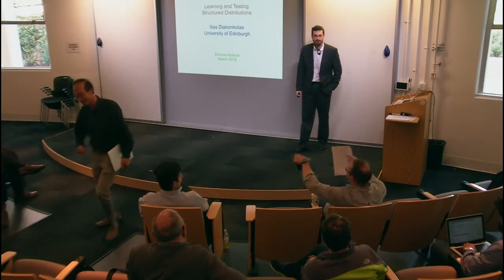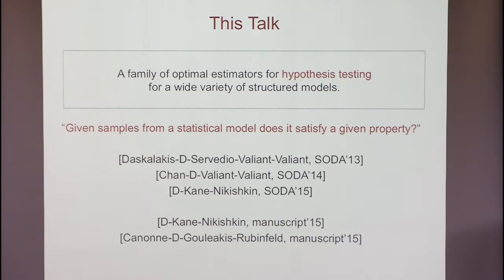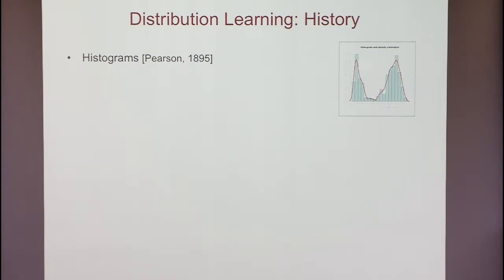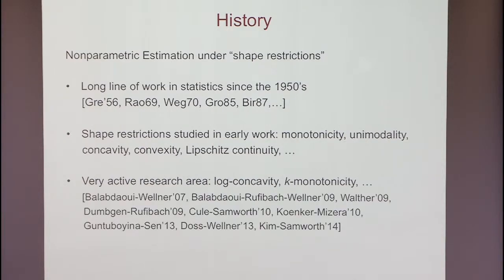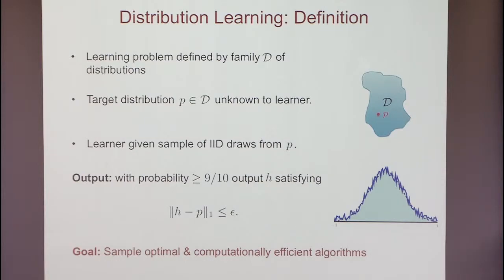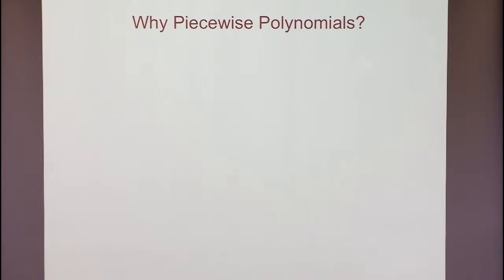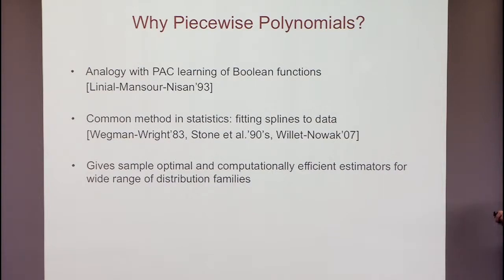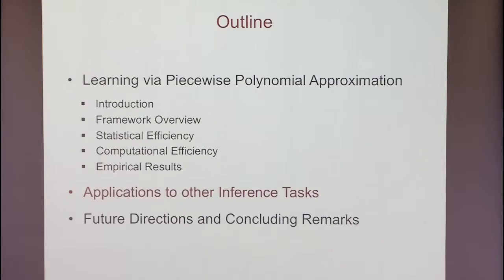Learning and Testing Structured Distributions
Ilias Diakonikolas, University of Edinburgh
Information Theory, Learning and Big Data